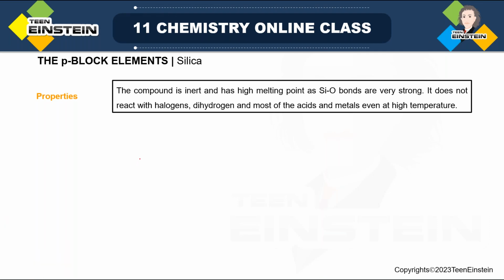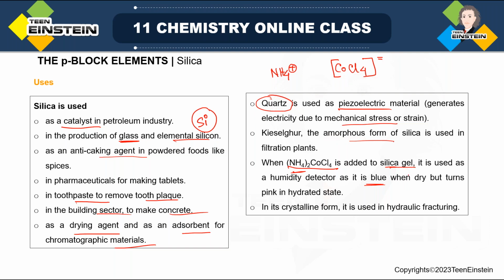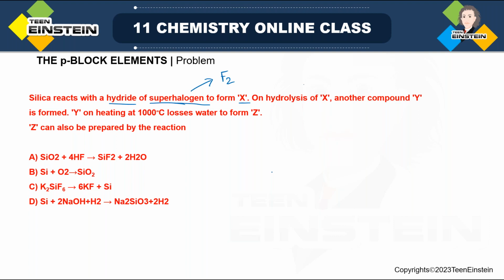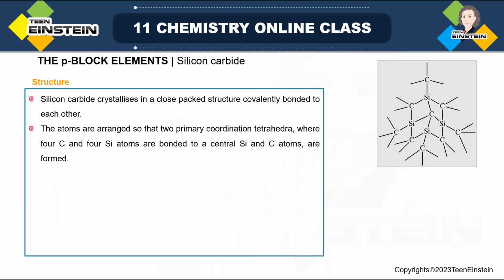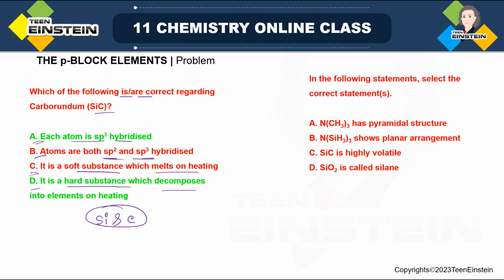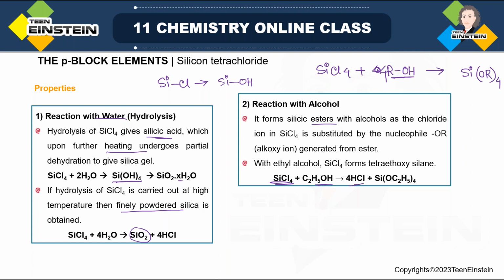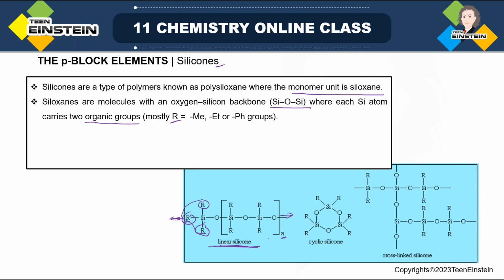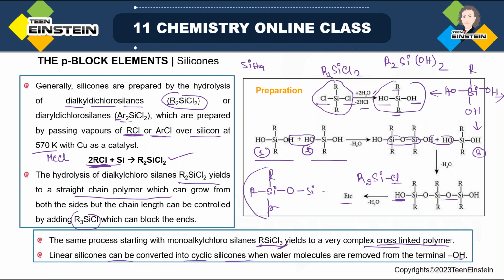TeenEinstein| The p-block elements| Silica| Problem, Silicon carbide, tetrachloride, Silicones